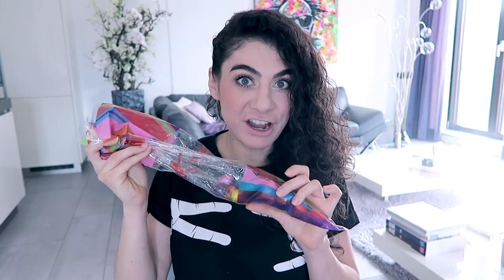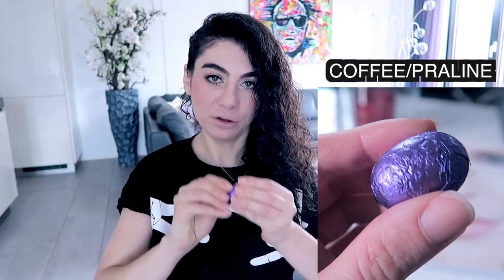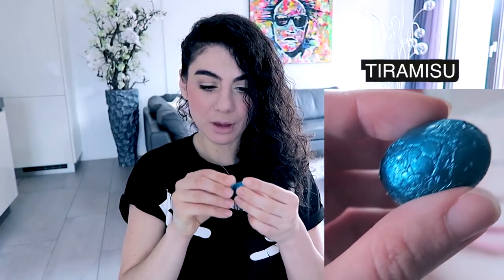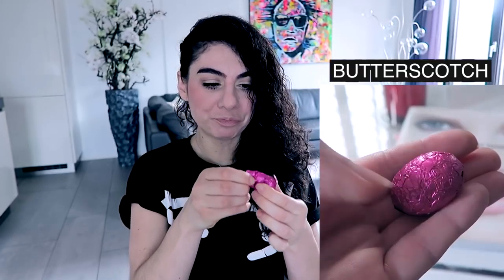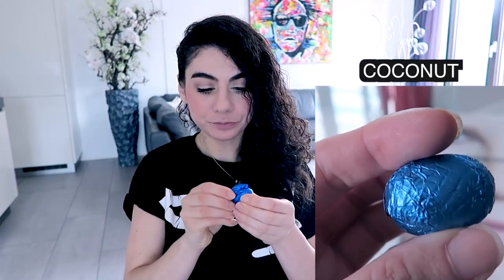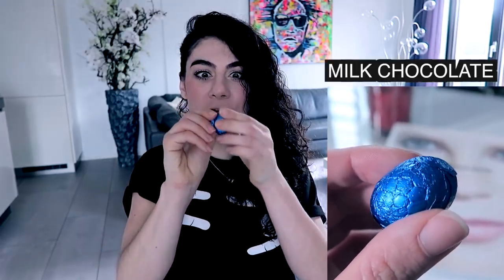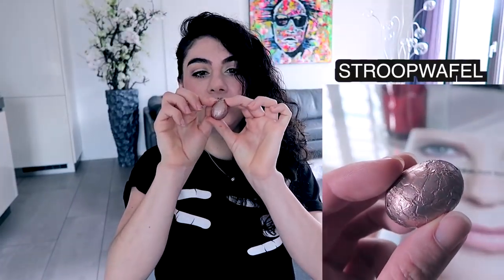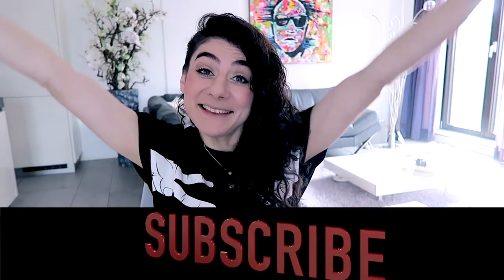TRYING JAMIN CHOCOLATE EASTER EGGS | FOOD PORN | ENTERPRISEME TV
You suggested me to try all the 40! Jamin chocolate Easter eggs so who am I to say no? I am only trying 19 varieties of the Jamin chocolate Easter eggs because I bought them right before Easter and most of them were sold out. Thank you for this request to try the Jamin chocolate Easter eggs. It's a tough job but somebody's gotta do it ;-). Hope you enjoy me trying the Jamin chocolate Easter eggs but